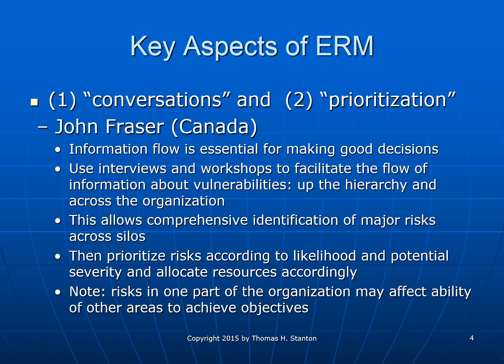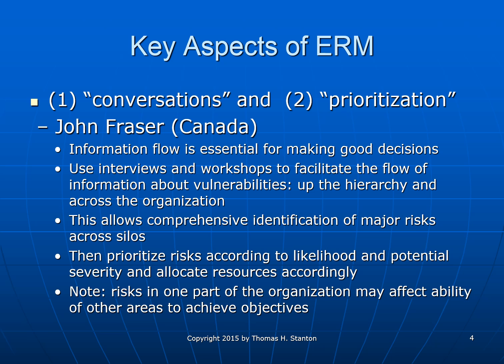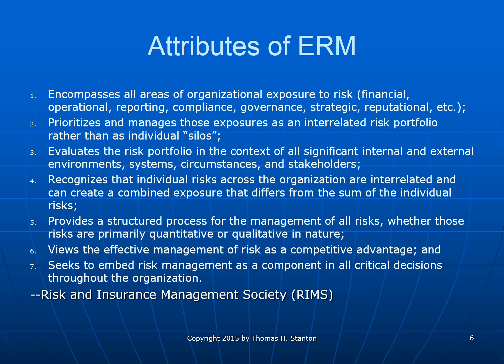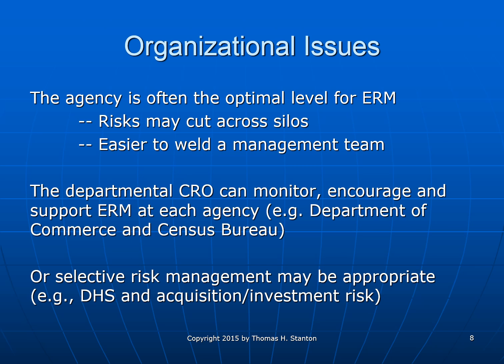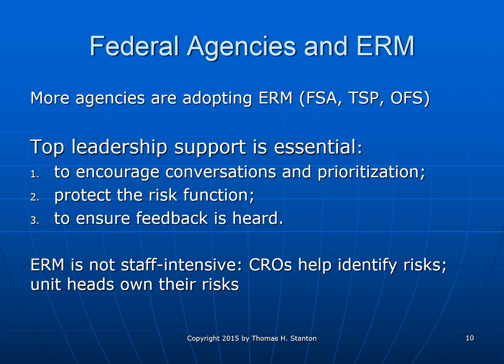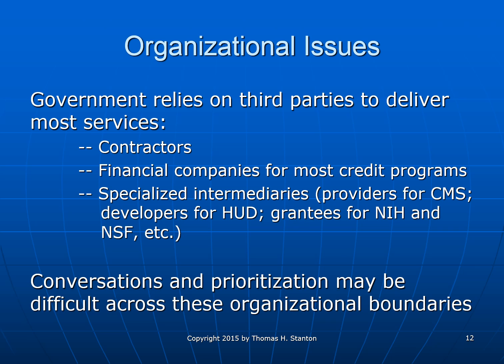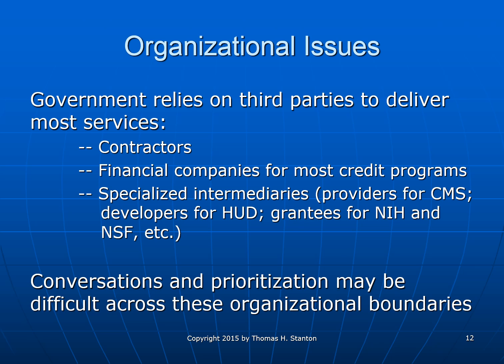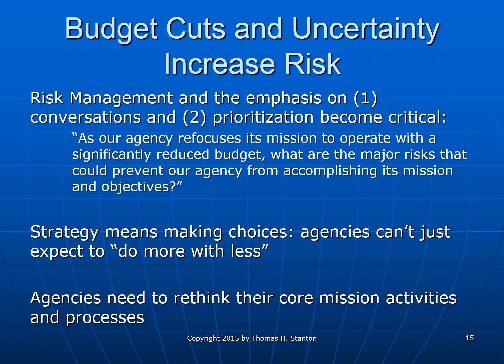Managing Risk of Government Agencies and Programs (Part II)